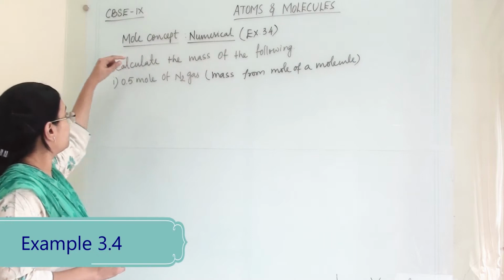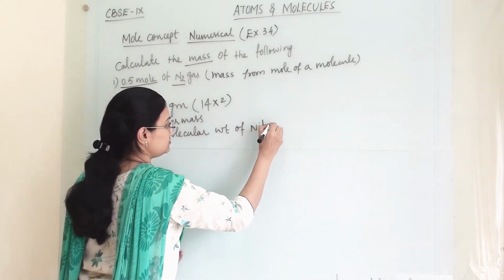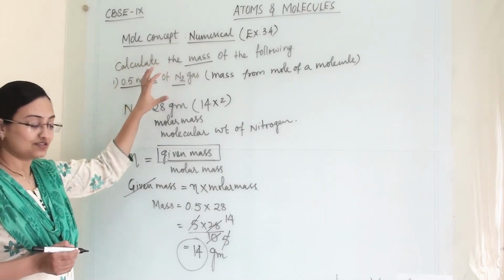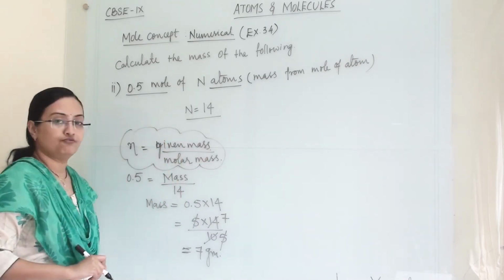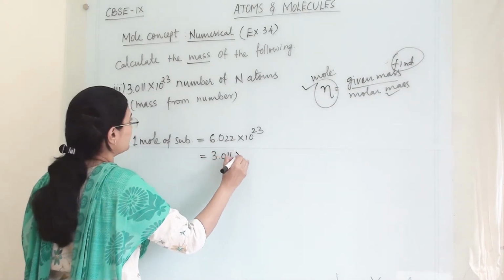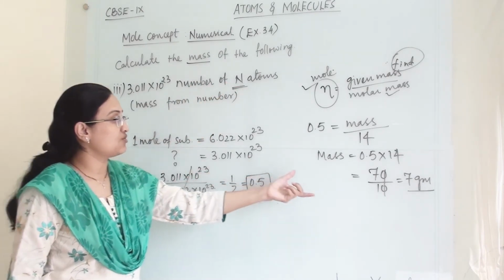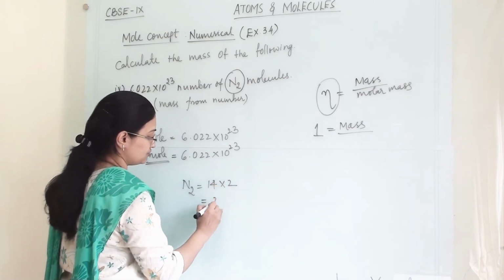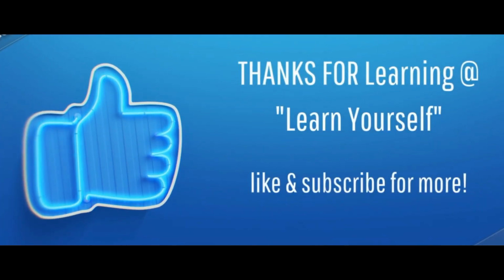CBSE Std-9 Science Ch-3 Numerical 3.4||Calculate mass i) 0.5mole N2 gas & ii) N atoms iiii) & iv)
Calculate the mass for i) 0.5 mole of N2 gas ii) 0.5 mole N atoms iii) 3.011x10 atoms of N i) 6,.022x10 number of N2 molecules

Chapter 3: atom & molecules